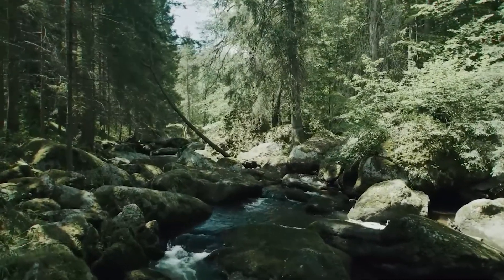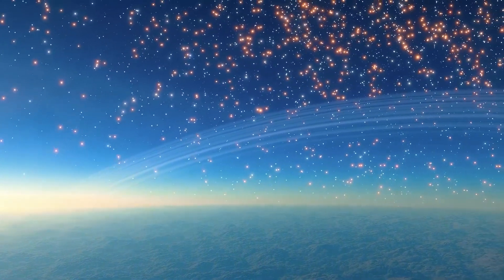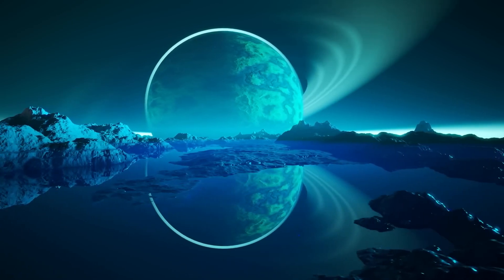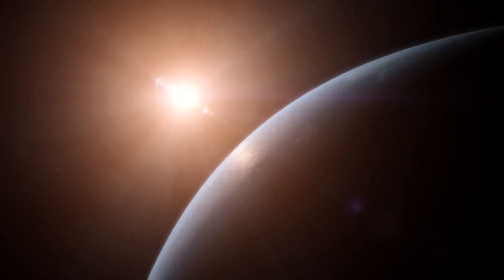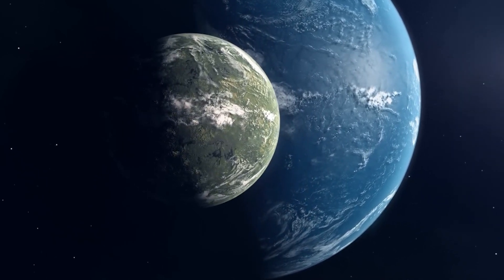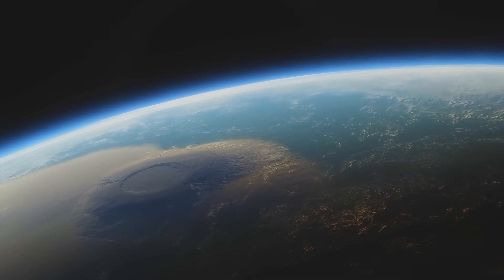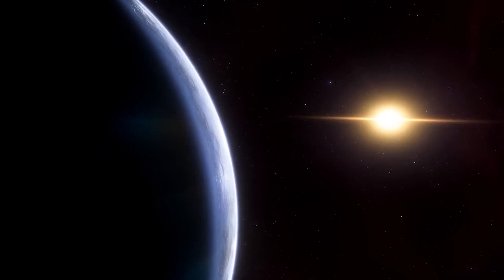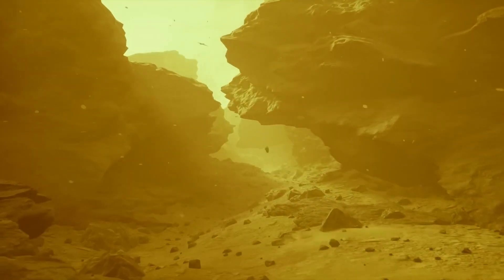NASA Just Discovered A Planet Even Better For Life Than Earth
In a groundbreaking revelation that has captured the attention of the scientific community and the general public alike, NASA, the renowned space agency, has announced the discovery of a planet that surpasses Earth in its potential to sustain life. This remarkable find opens up unprecedented possibilities for humanity to explore and comprehend the vastness of the cosmos, shedding light on the potential prevalence of life forms beyond our home planet.

NASA's discovery unveils a celestial body located in a distant solar system, which exhibits an array of factors that make it an even more promising candidate for supporting life compared to Earth itself. The findings are the culmination of meticulous research, involving state-of-the-art telescopes, sophisticated data analysis, and the collective efforts of scientists, astronomers, and astrophysicists.

Named "Elysium," after the mythological paradise of eternal happiness, this exoplanet is situated within the habitable zone of its parent star—a region where conditions are conducive to the existence of liquid water, a fundamental prerequisite for life as we know it. This revelation amplifies the age-old question of whether humanity is alone in the universe and ignites hope for the prospect of encountering extraterrestrial life in the not-so-distant future.

Space & Galaxy । If the Universe Formed from Nothing Who Created the Nothing । Space & Galaxy